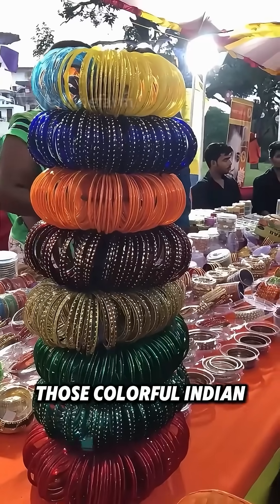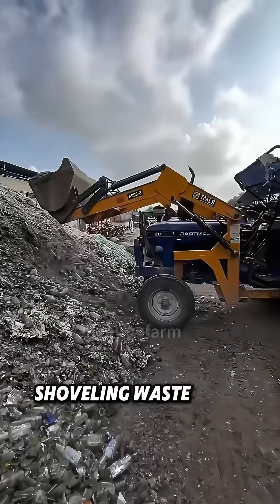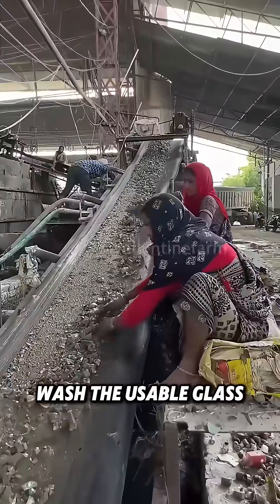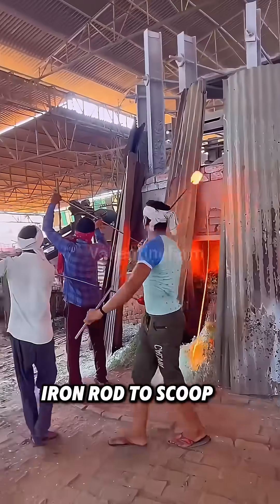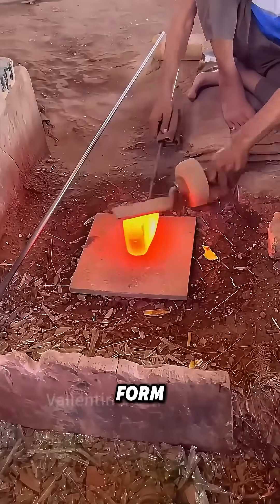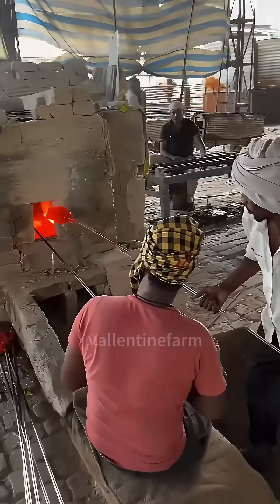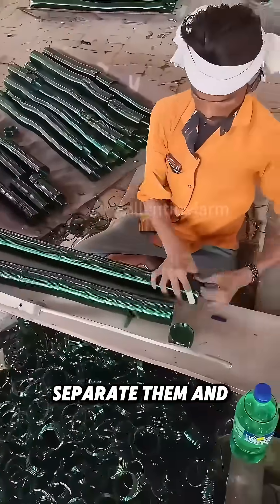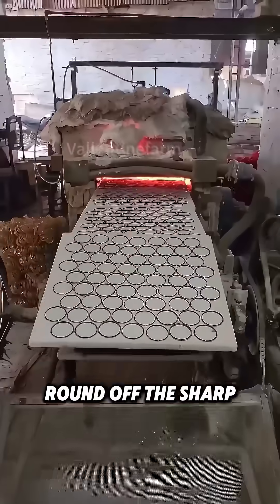How Are Colorful Indian Bangles Made?! Glass Bangles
Do you know how those colorful Indian bangles are made? There's significant hard work and risk involved.Workers start by shoveling waste glass into a shaker to get rid of sand and mud impurities. They then manually select and wash the usable glass fragments. These washed pieces are conveyed to a furnace and melted into searing - hot glass liquid at over 1000°C.A worker uses a long iron rod to scoop up some glass liquid. Before it cools, they quickly shape it into a cone, the bangle's rough form. It's put back in the furnace, heated until nearly melted, and then placed in a stretching machine. Rollers rotate to stretch it into a uniform circle. After cooling, strings of bangles are created.These bangles are taken to the next processing area. Workers there separate them and polish the broken ends. To avoid hand injuries, the bangles are heat - treated. High temperature and surface tension round off the sharp parts. The 24% lead in the glass makes the bangles soft and less breakable, and they're highly favored by local women.